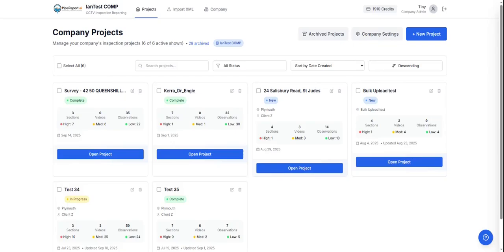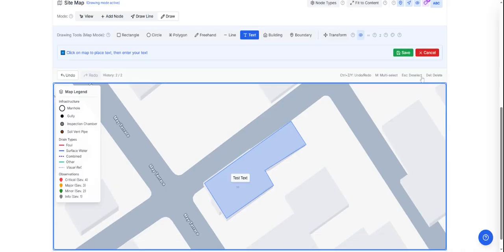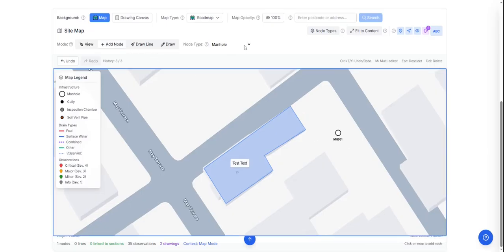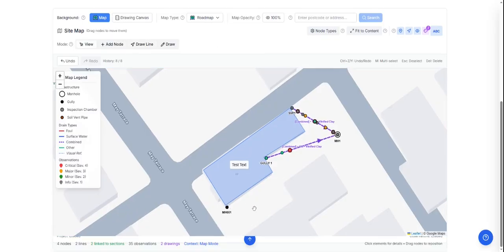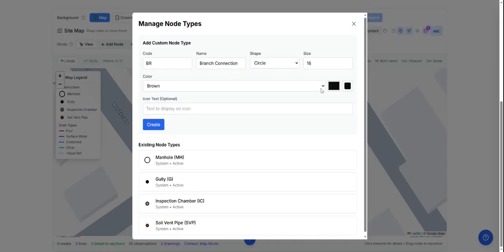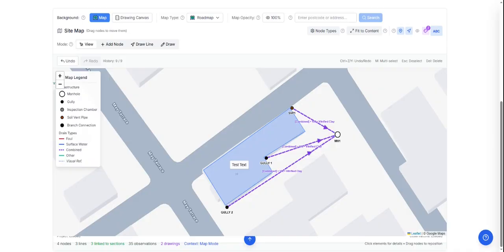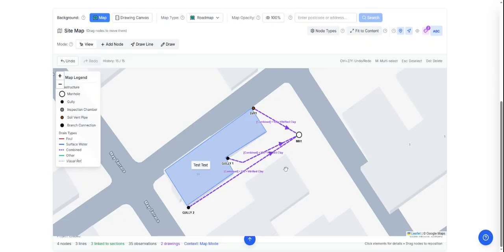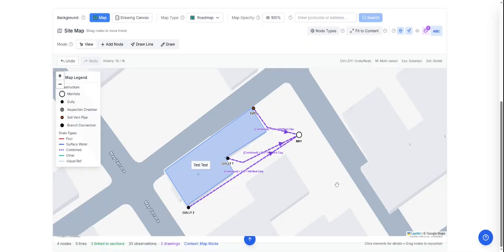Add a Site Plan to PipeReport